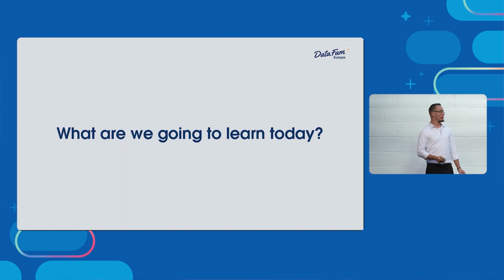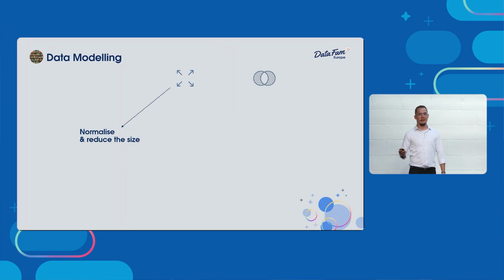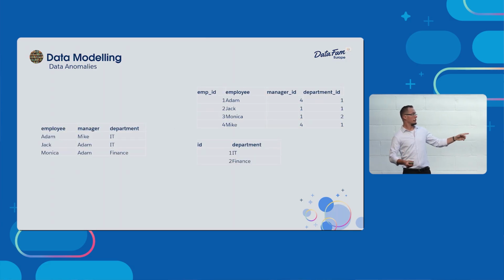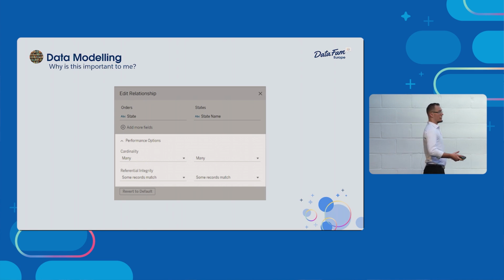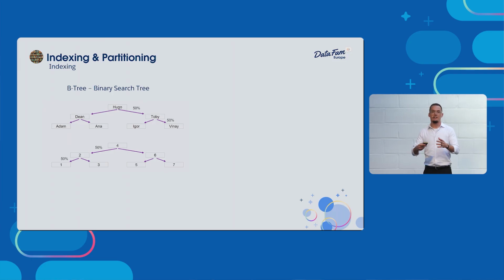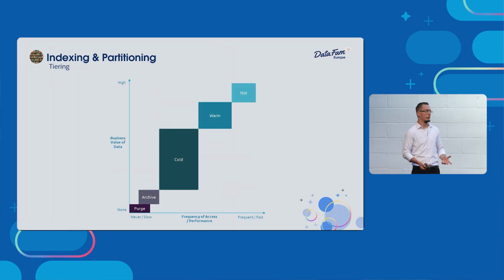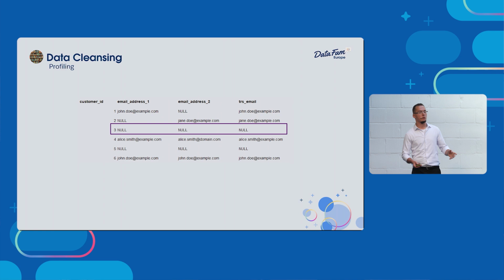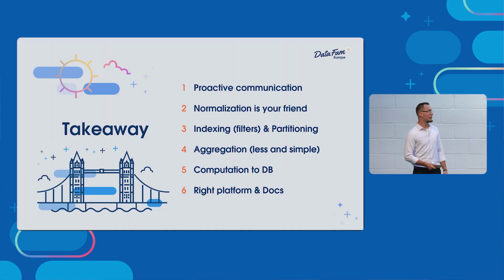6 Data Engineering Practices Every Tableau Developer Needs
Discover how Tableau developers can leverage key data engineering concepts to improve their workflows and collaborate with technical teams to deliver impactful visualizations.

DataFam Europe 2025